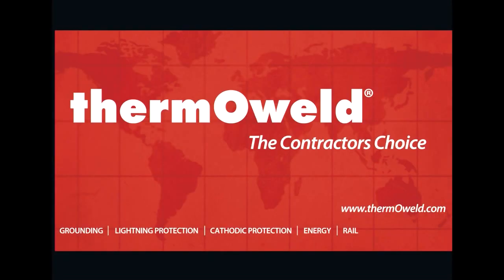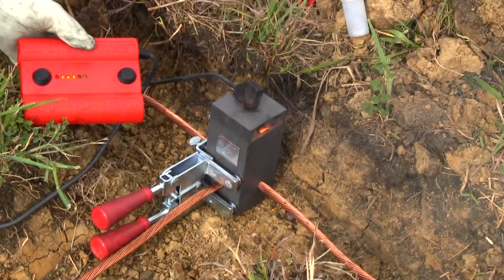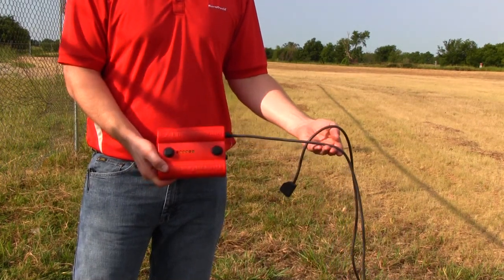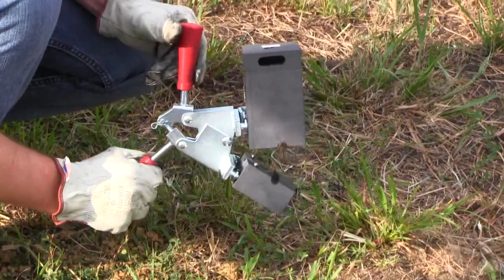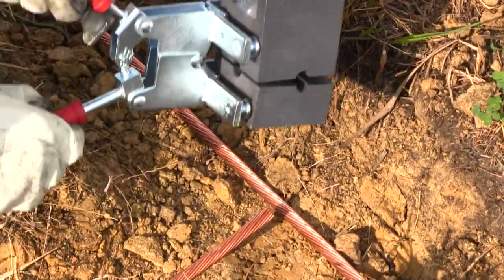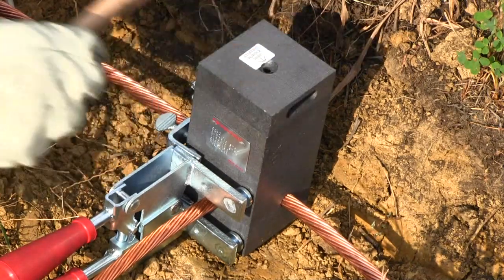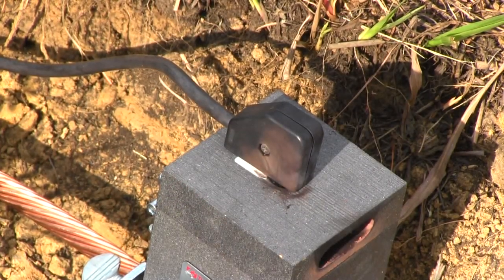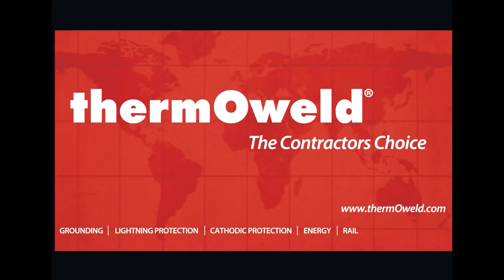EZ Lite Remote Electric Ignition System.avi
This video demonstrates how thermOweld's EZ Lite Remote Electric Ignition System operates.
EZ Lite Remote Electric Ignition System
Patented